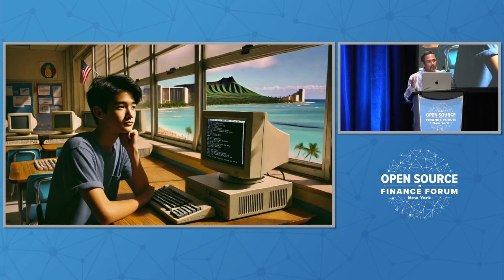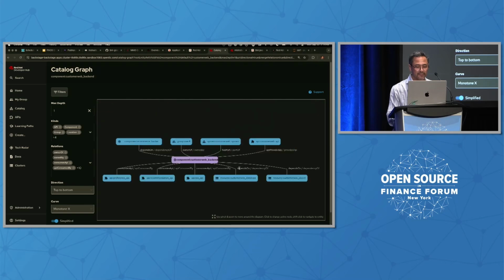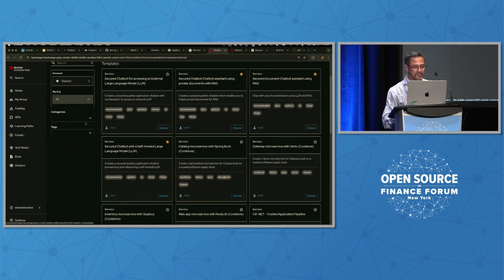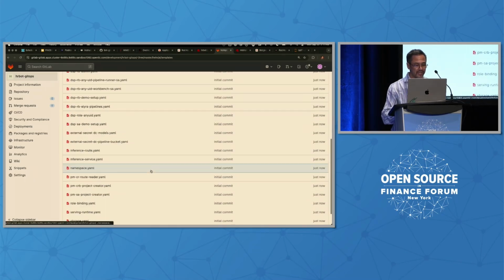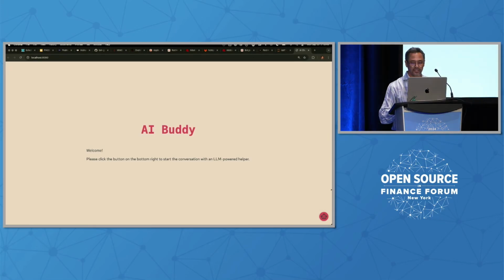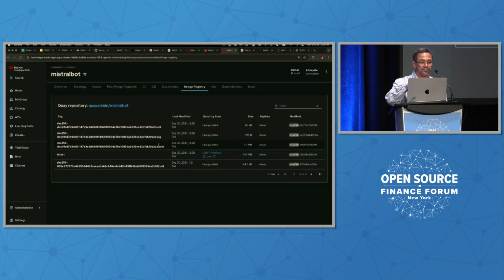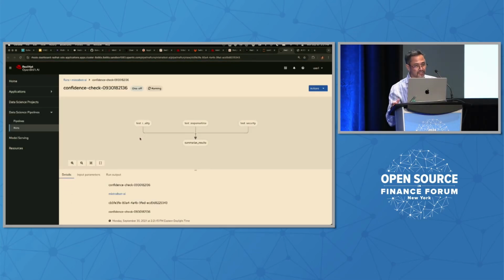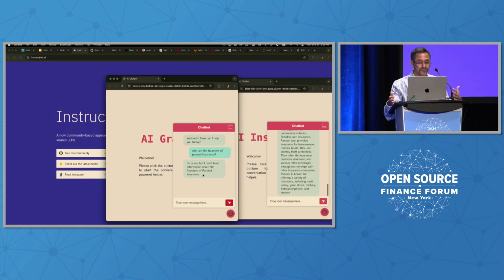Enterprise AI: Models vs Code - Burr Sutter, Global Director, Developer Experience, Red Hat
In this lightning fast keynote with LIVE demonstration, we will provide an example of enterprise application development, where DevSecOps embraces AI/ML and Large Language Models including: Backstage, Mistral, Kubernetes, Jupyter, KubeFlow, Python, Llama, Tekton, InstructLab, ArgoCD, Java, Granite, and much more.

About FINOS